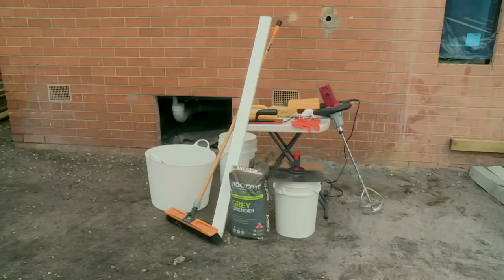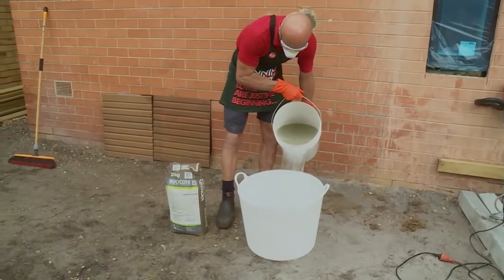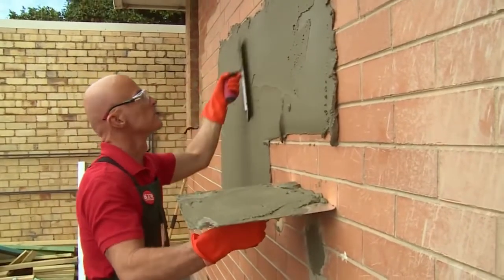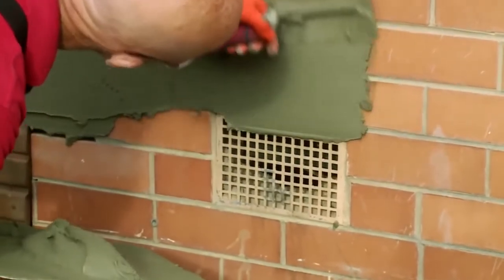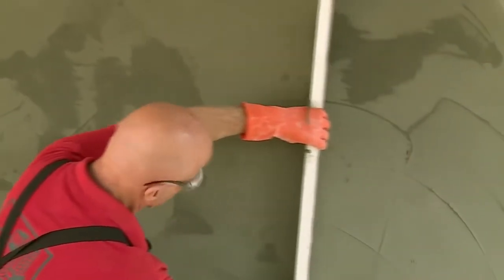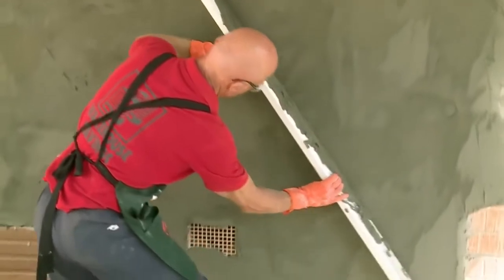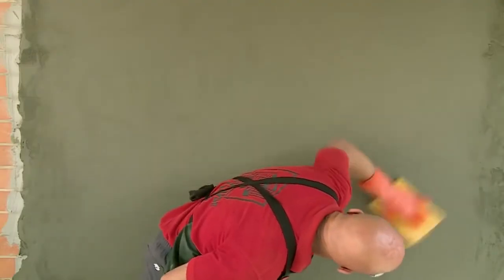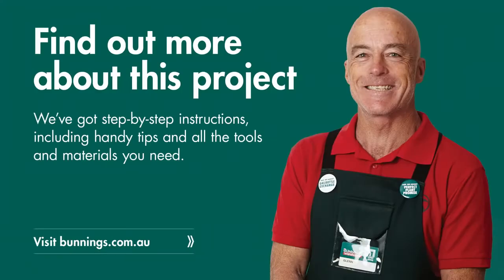TEKNIK Mengaci Rumah Dengan Hasil Memuaskan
Pada dasarnya, proses mengaci dinding atau tembok membutuhkan tingkat keuletan yang tinggi. Bayangkan, anda diwajibkan melakukan suatu gerakan yang sama secara berulang-ulang sampai seluruh dinding rumah tertutupi sempurna oleh adukan acian. Anda juga dituntut untuk selalu teliti saat mengerjakan proses pengacian ini, karena meskipun kelihatannya simpel, ada banyak sekali masalah yang harus dihadapi. Salah satunya adalah pada kualitas penerapan bahan acian yang berpengaruh pada permukaan dinding yang rata, halus, dan tidak retak.

cara-mengaci-dinding.jpg
Alat dan Bahan :

Semen
Air
Roskam
Kuas
Kertas semen
Ember kecil
Langkah-langkah :

Bersihkan permukaan dinding yang akan diaci agar terbebas dari kotoran dan debu. Pastikan tidak ada noda yang menempel karena akan berpengaruh pada permukaan tembok yang tidak rata. Apabila dinding terlihat kering, siram dengan sedikit air untuk membasahinya. Dinding yang basah memudahkan adukan acian dapat merekat dengan kuat.
Buatlah adukan acian yang terdiri dari campuran semen dan air. Masukkan bubuk semen ke dalam ember kecil secukupnya, lalu tuangkan air sedikit demi sedikit agar bubuk semen berubah bentuk menjadi pasta. Jika semen masih padat tambahkan beberapa air untuk mengencerkannya. Sebaliknya jika terlalu cair, tambahkan beberapa sendok semen lagi untuk mengentalkannya.
Setelah adukan acian semen selesai dibuat, ambilah sejumput adukan tersebut memakai roskam, lalu aplikasikan pada dinding berplester. Caranya, tekan roskam yang telah terdapat adukan aci di dasarnya pada dinding, lalu sebarkan ke sisi sampingnya agar adukan menutupi pori-pori tembok secara merata. Begitu seterusnya sampai seluruh dinding rumah tertutupi oleh lapisan aci. Agar hasilnya tidak retak, ketebalan acian yang disarankan adalah 1,5 mm sampai 3,0 mm.
Kesulitan terbesar saat menerapkan adukan acian ini terletak pada pelapisan sudut tembok. Hal ini dikarenakan bidang sudut tembok berhimpitan 45 derajat dengan tembok di sebelahnya, sehingga gerakan tangan menjadi terbatas. Untuk mengatasinya, dianjurkan memulai proses pengacian dinding ini dari sudut tembok menggunakan roskam berukuran kecil. Lakukan juga gerakan yang searah dari bidang sudut ke bidang yang terbuka. Alternatif lain, anda bisa memanfaatkan kuas untuk mengoleskan adonan acian pada sudut dinding yang sulit dijangkau.
Agar hasil acian dinding terasa halus, setelah proses pengacian rampung dan lapisan semen terlihat agak kering, anda bisa mengampelas permukaannya. Kali ini anda bisa memanfaatkan kertas bekas wadah semen atau kain bertekstur kasar sebagai ampelas. Caranya sangat mudah, seperti proses pengampelasan pada umumnya, gosokkan kertas semen tersebut dengan gerakan memutar dan merata pada seluruh permukaan dinding. Tujuannya untuk mengikis lapisan acian tipis yang menggembung ke atas permukaan.
Periksa sekali lagi hasil acian yang telah anda terapkan pada dinding. Pastikan seluruh permukaannya berbidang rata. Jika semuanya sudah beres, anda bisa mengecat dinding tersebut dengan warna sesuai keinginan agar terlihat lebih indah.
Selamat bekerja.